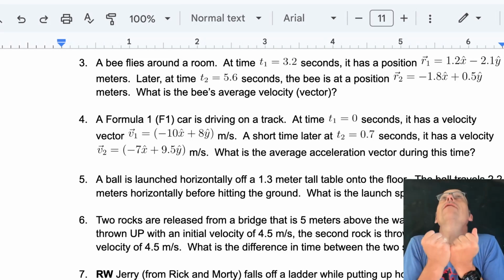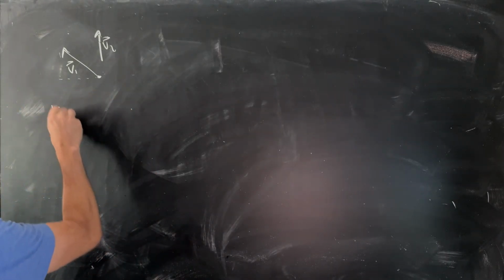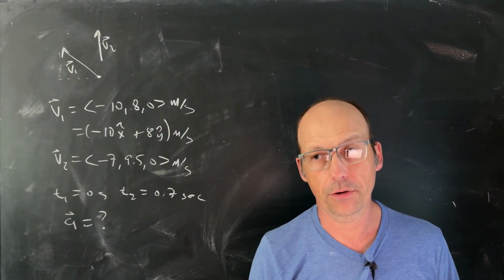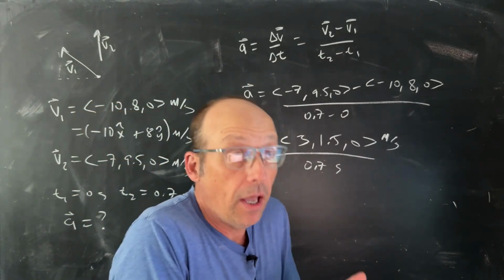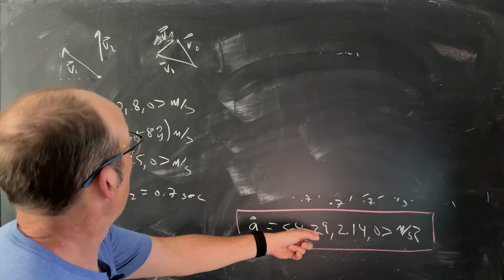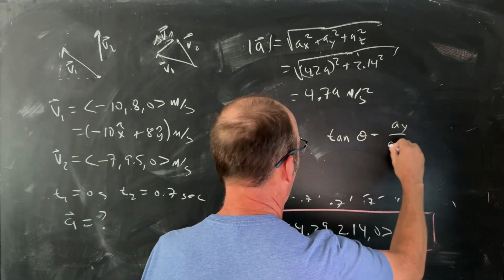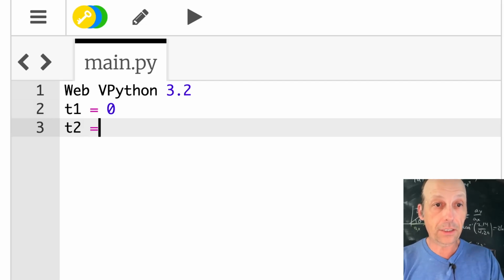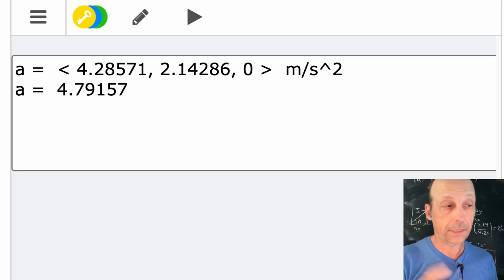Physics Problem: Calculating the Acceleration Vector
A Formula 1 (F1) car is driving on a track.  At time t1=0 seconds, it has a velocity vector v1 = -10,8,0 m/s.  A short time later at t2=0.7  seconds, it has a velocity -7,9.5,0 m/s.  What is the average acceleration vector during this time?